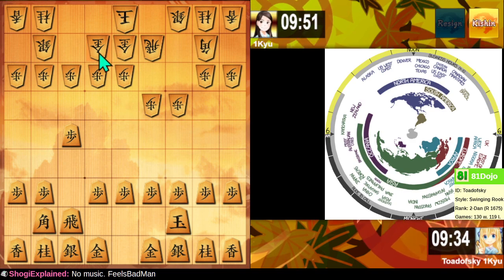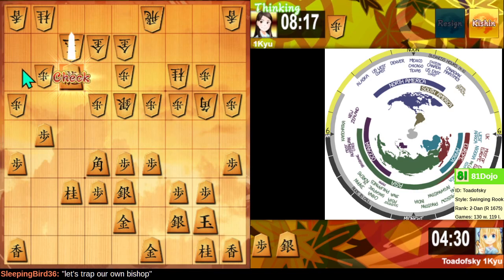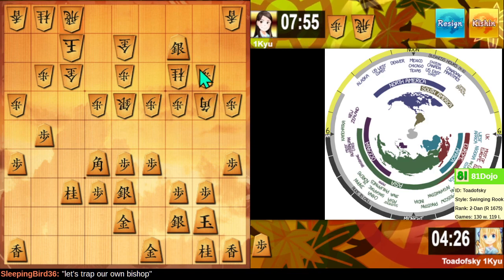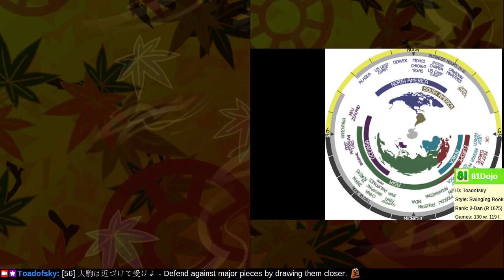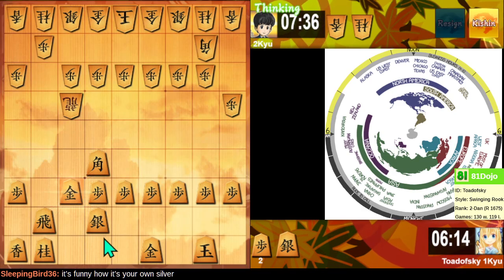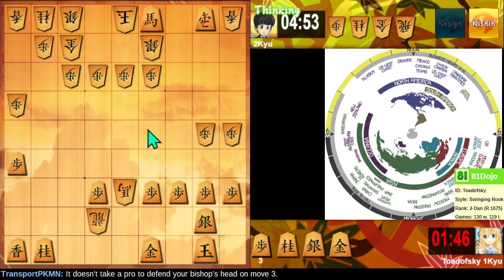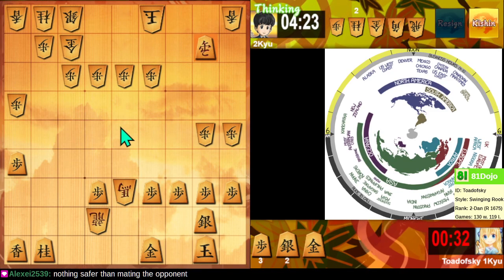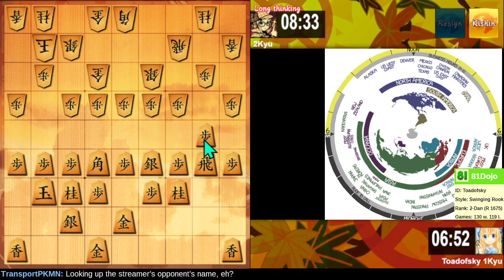[214] Road to 1-Dan on Shogi Wars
Checkmate ends the game.